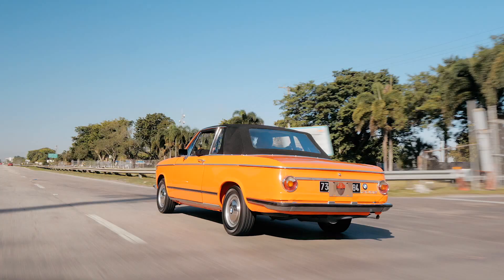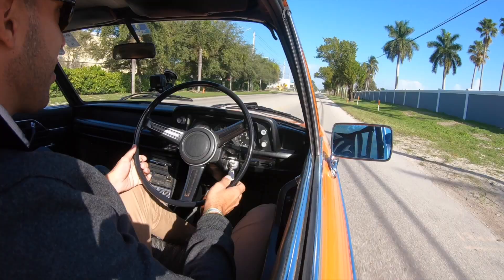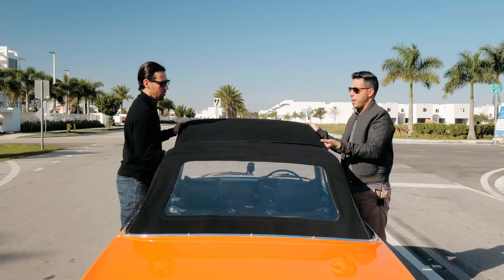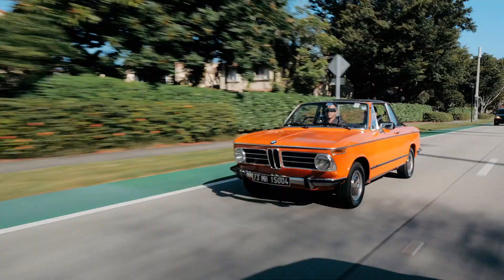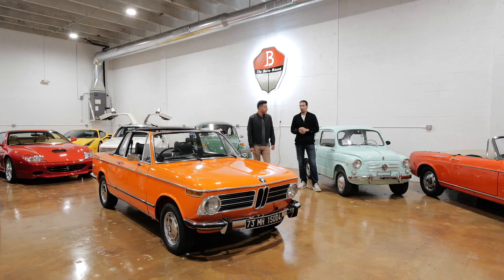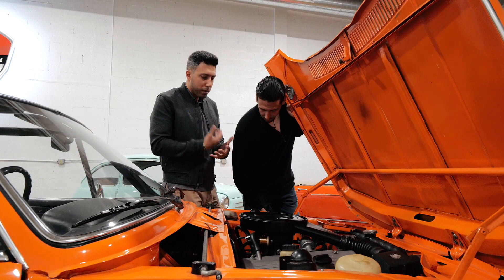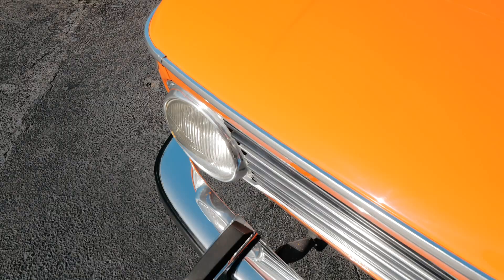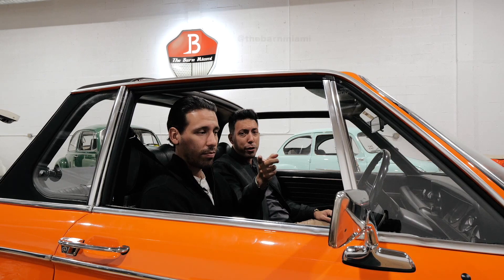THE RAREST BMW 2002 WE HAVE EVER HAD!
S5:E3 Some new Barn inventory! A 1973 BWW 2002 Baur (Targa). A beautiful RHD (Right hand drive) example finished in Orange Inka over black interior. This particualr car was manufactured on January 16th, 1973 and delivered on March 01st, 1973 to the UK. The last owner purchased it from the original owner and imported the car to the US from Ireland. It under went a full restoration back in 2010 and shows exceptionally well. Original owners manual, tools and spare included with sale. See link down below for price and full gallery of photos.

Written description provided by Wikipedia:
The BMW 02 Series is a range of compact executive cars produced by German automaker BMW between 1966 and 1977, based on a shortened version of the New Class Sedans.

The first 02 Series produced was the 1600-2 (later renamed 1602) in 1966. In 1975, the 02 Series was replaced by the E21 3 Series (except for the 1502 model which continued until 1977).

The 1600-2, as the first "02 Series" BMW was designated, was an entry-level BMW, and was smaller, less expensive, and less well-appointed than the New Class Sedan on which it was based. BMW's design director Wilhelm Hofmeister assigned the two-door project to staff designers Georg Bertram and Manfred Rennen. The 23 cm (9.1 in) shorter length[4] and wheelbase and lighter weight of the two-door sedan made it more suitable than the original New Class sedan for sporting applications. As a result, the two door sedan became the basis of the sporting 02 Series.

Beginning in 1968, a convertible based on the 02 body was built by Karosserie Baur. A hatchback, called the Touring model, was developed from the 02 body, being available from 1971. Only 25,827 Touring models were sold, therefore the models were discontinued in 1974.

At the Paris Motor Show in 1969, BMW unveiled a fastback 2002 GT4 concept car. We look forward to bringing you more reviews on exclusive cars.

Helmut Werner Bönsch, BMW's director of product planning, and Alex von Falkenhausen, designer of the M10 engine, each had a two-litre engine installed in a 1600-2 for their respective personal use. When they realized they had both made the same modification to their own cars, they prepared a joint proposal to BMW's board to manufacture a two-litre version of the 1600-2 At the same time, American importer Max Hoffman was asking BMW for a sporting version of the 02 series that could be sold in the United States.

As per the larger coupe and 4-door sedan models, the 2.0 engine was sold in two states of tune: the base single-carburetor 2002 producing 75 kW (101 hp) and the dual-carburetor high compression 2002 ti producing 89 kW (119 hp). The 2002 Automatic, with the base engine and a ZF 3HP12 3 speed automatic transmission, became available in 1969.

In 1971, the Baur cabriolet was switched from the 1.6 L engine to the 2.0 L engine to become the 2002 cabriolet, the Touring hatchback version of the 02 Series became available with all engine sizes available in the 02 Series at the time and the 2002 tii was introduced (only 422 examples made) as the replacement for the 2002 ti. The 2002 tii used the fuel-injected 97 kW (130 hp) engine from the 2000 tii, which resulted in a top speed of 185 km/h (115 mph). A 2002 tii Touring model was available throughout the run of the tii engine and the Touring body, both of which ended production in 1974.

The 2002 Turbo was launched at the 1973 Frankfurt Motor Show. This was BMW's first turbocharged production car[8] and the first turbocharged car since General Motors' brief offerings in the early 1960s. It produced 127 kW (170 hp) at 5,800 rpm, with 240 N⋅m (177 lbf⋅ft) of torque. The 2002 Turbo used the 2002 tii engine with a KK&K turbocharger and a compression ratio of 6.9:1 in order to prevent engine knocking. Kugelfischer mechanical fuel injection was used, with integrated boost enrichment feature. The 2002 Turbo was introduced just before the 1973 oil crisis, therefore only 1,672 were built.

MB01SYW3S4OY6GM